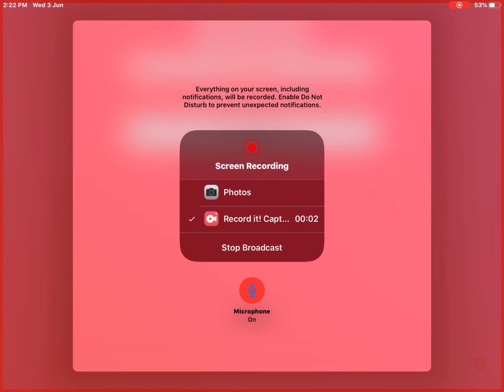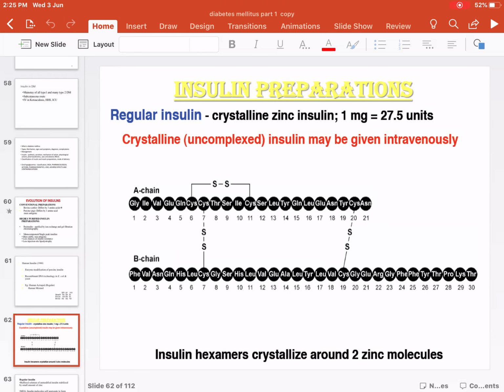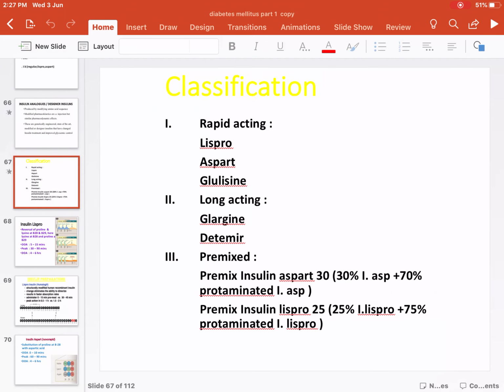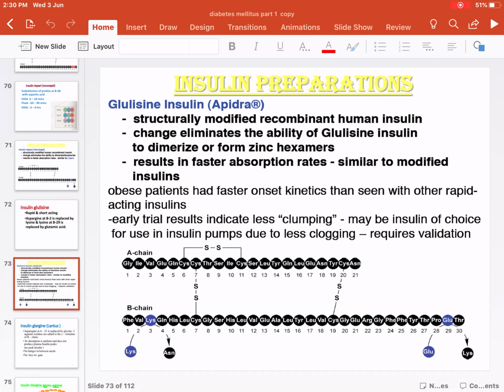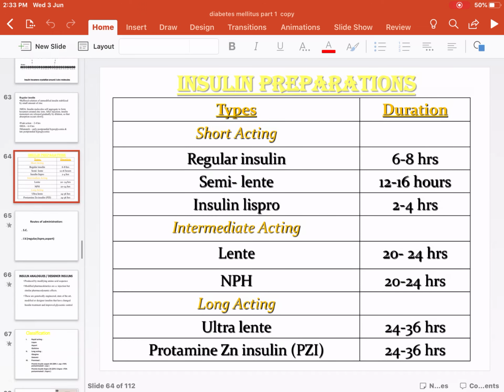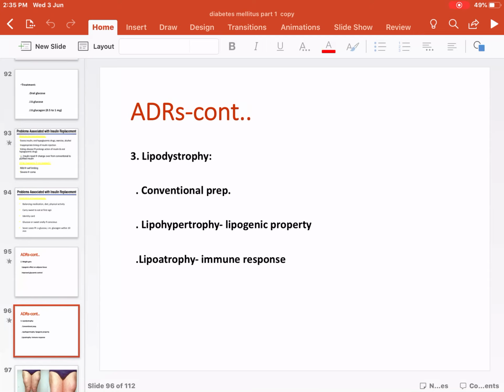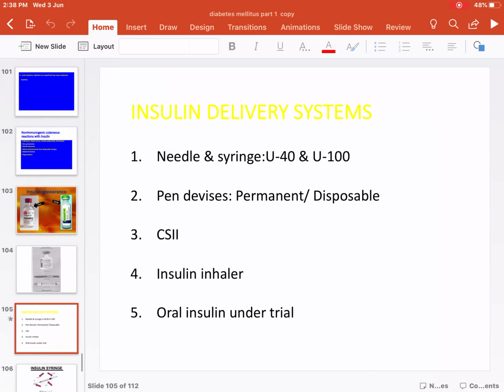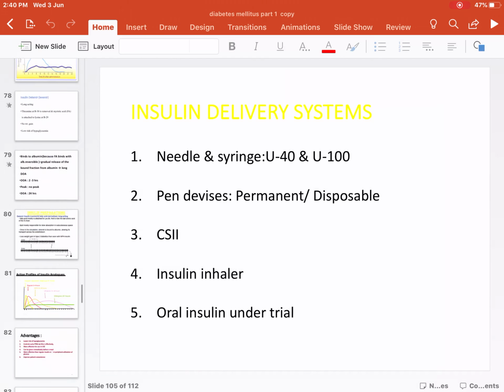MBBS 2 YEAR PHARMACOLOGY DIABETES PART 2